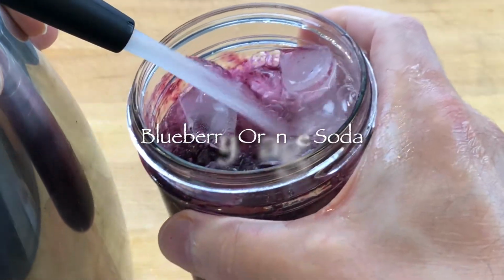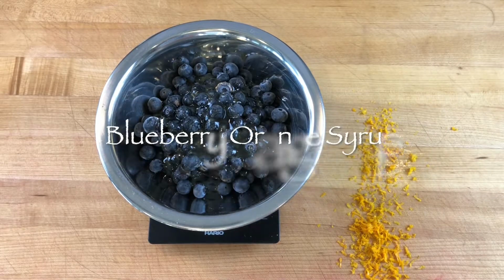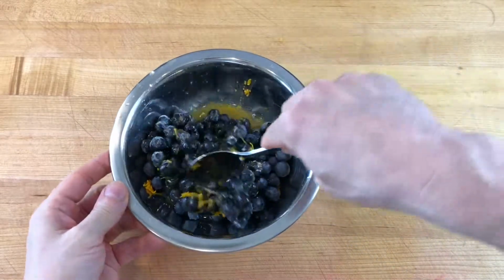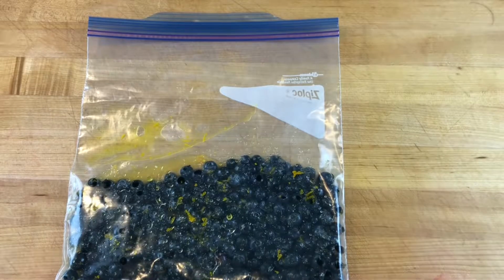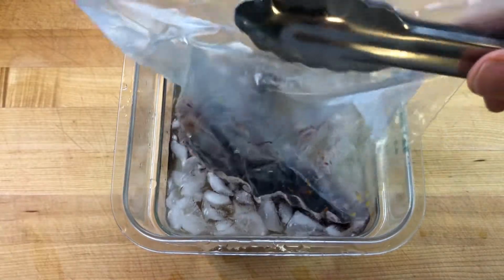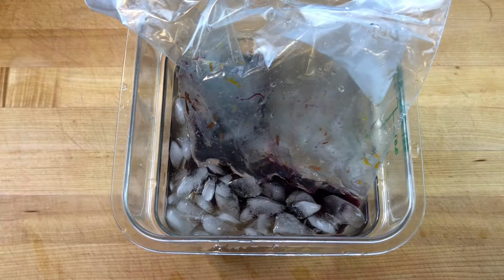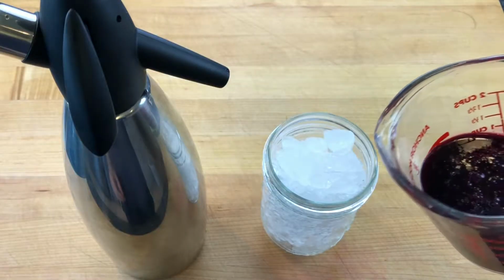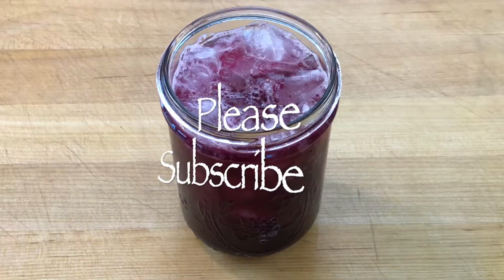Blueberry & Orange Soda Syrup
Cook 225 grams of plump blueberries,60 grams of a good quality honey, and the zest and juice of an orange using a sous vide method.  The orange zest is where all the flavour is and compliments the natural sweetness of the blueberries.  The orange juice is the acid that helps to separate the berry syrup from the berry pulp.